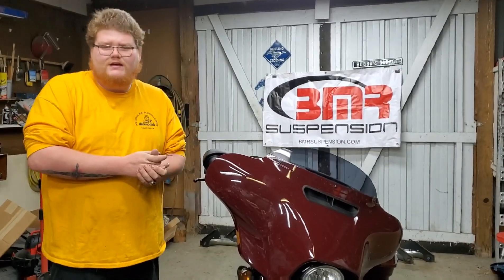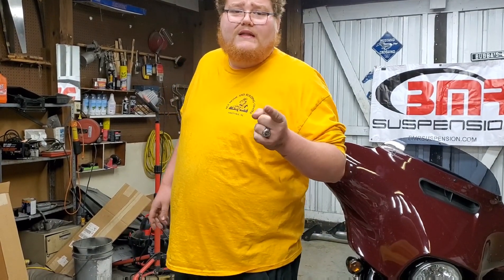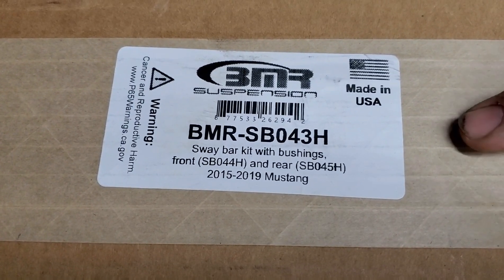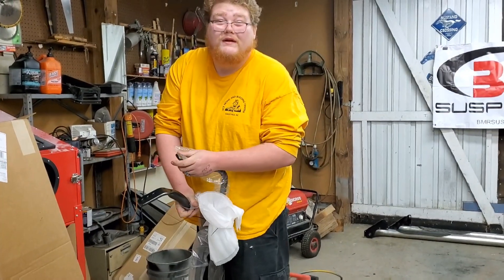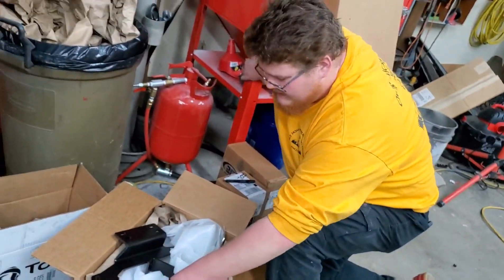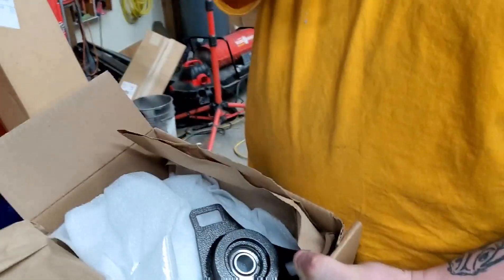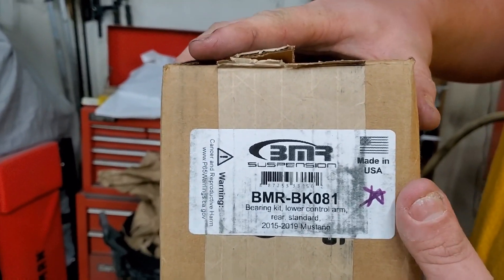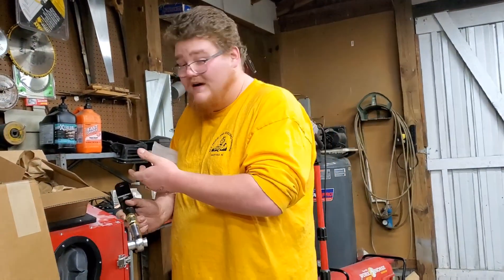Unboxing BMR Suspension Parts for Mustang GT Drag Car Build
BMR Suspension Unboxing for 2015 Mustang GT

Alright Y'all we had a whole list of parts coming in from BMR the rest should be here soon. I'm waiting on some other mods to come in before I can really get going and get this set up on the car. I'm super excited for what we have coming. Hopefully Becky will have everything and be back together by the first or second week of May. We wont be doing a full tear down until April but there are some small things we are going to do before then so we don't have to rush later.  Anyways I'll go back over the pieces again and lay them out as we put them on the car. And as always I will do a review of it after I get everything on to let you know how it handles.

Big Shout out to Dion at BMR he really came threw. He was super helpful and knowledgeable. I don't believe we missed a single piece! I always recommend calling a company before ordering because 9 time out of 10 they are gonna be able to help better by making sure you get everything the first time. Also you get to build a connection and sometimes they help you out in other ways too. Anyways very grateful for them! Go check them out, give them a follow on Instagram @BMRSUSPENSION

As I said y'all this is NOT a sponsored video, just the company has great products with the customer service to them up!